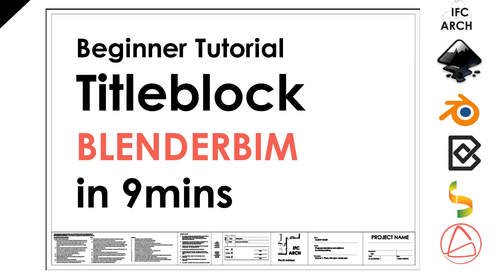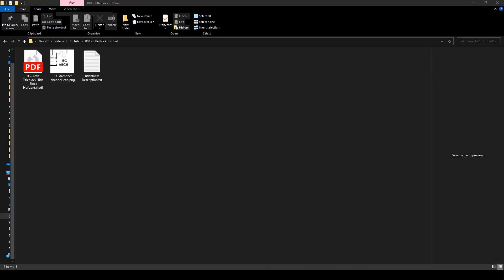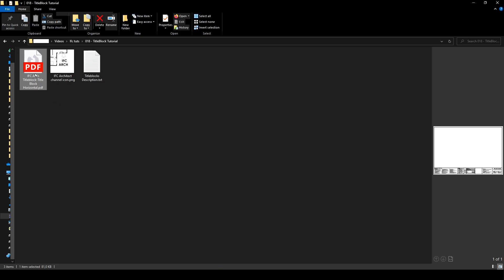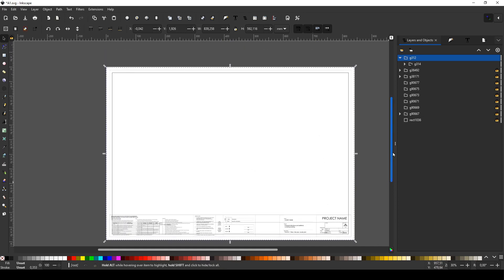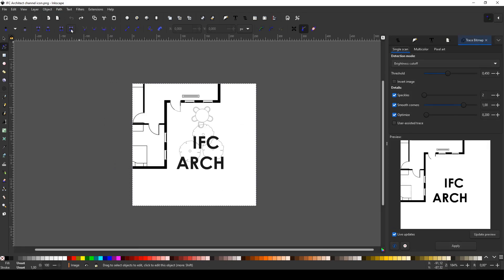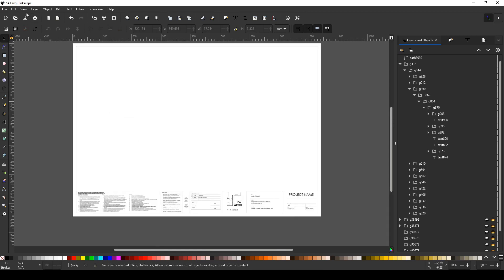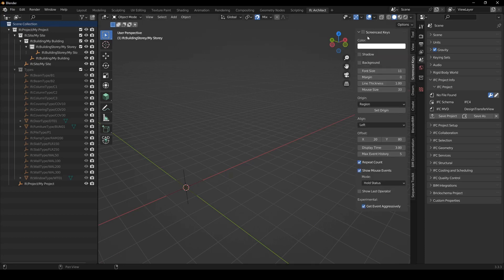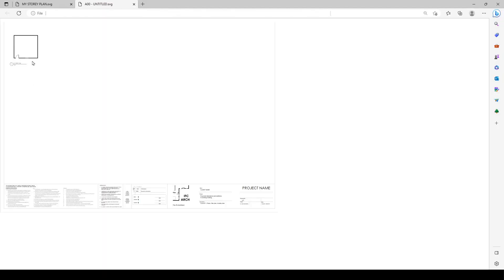Beginner Tutorial - Custom Titleblock in BlenderBim - with Inkscape - in 9mins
This covers how to create a custom titleblock for BlenderBim

Technical questions can be answered in detail & resources found on the OSArch community thread:

Chapters

00:00  Intro
00:38  Pre-requisites
01:07  Default Title Block location
01:44  Open with Inkscape
02:15  Open your titleblock with Inkscape
02:59  Copy to Default titleblock
04:00  Add Logo
04:32  Trace Bitmap
05:17  Adding text
05:48  Save as Titleblock
06:45  Test in BlenderBim
07:04  Adding a drawing
07:49  Adding your sheet / Titleblock & printing
08:18  Outro
Step 1  Open Title block example in Inkscape
Step 2  Open original pdf in Inkscape
Step 3  Copy across your design
Step 4  Save as appropriate SVG in safe place
Step 5  Copy to templates folder
Step 6  Test out new Titleblock

Recommended channels for architects & those interested:

 @Dion Moult